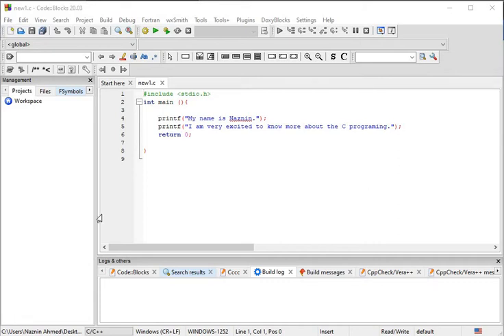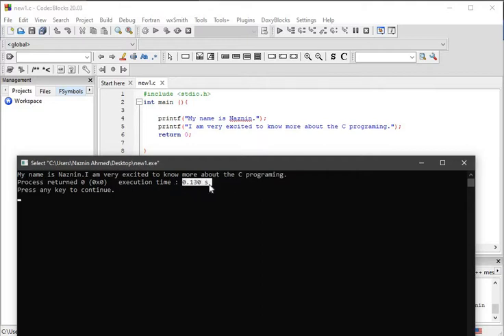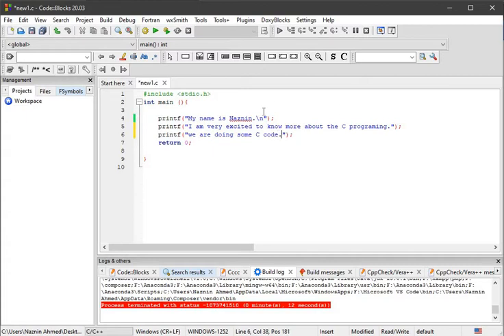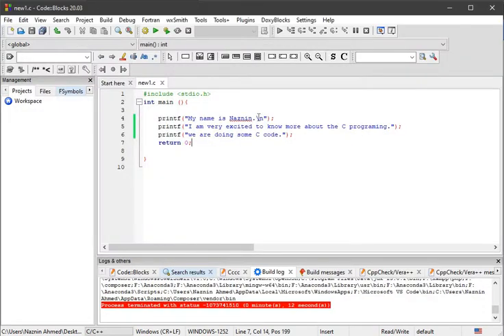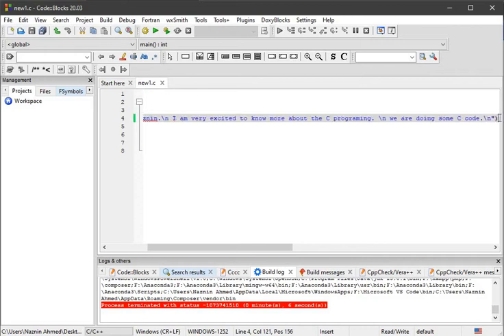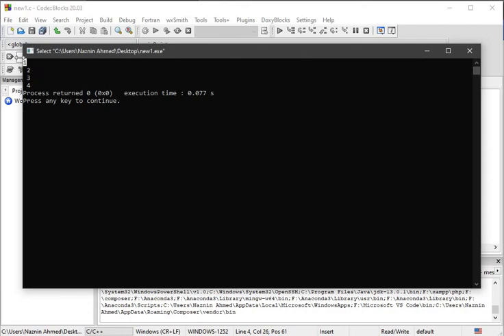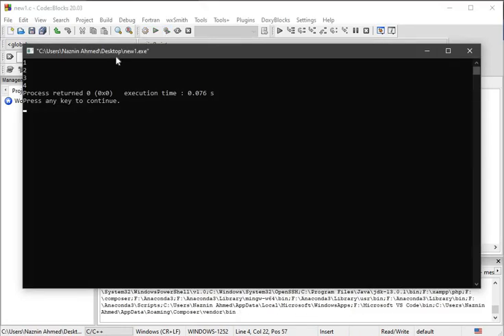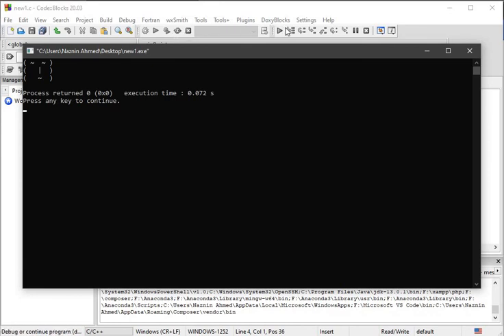Codeblocks | use printf | new line in C | All different print process | C programming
Introducing C programing language. It isThis is the very 2nd video tutorial of the Basic Programing Language learning(C Language). More videos are coming daily. Here, we talked about different print process and the new line (\n) indicator.